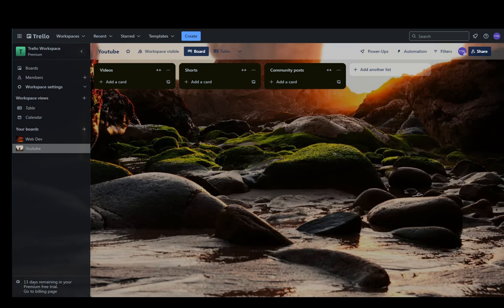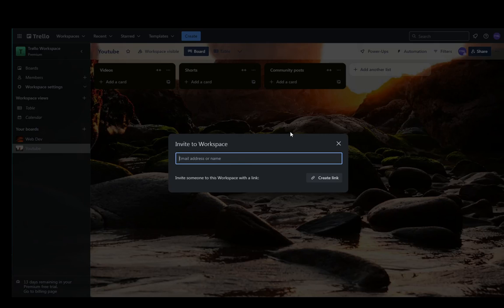How To Add Member In Trello Tutorial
Today we talk about add member in trello,how to use trello,trello tutorial,how to add team members on trello